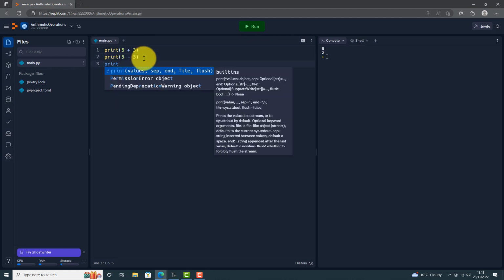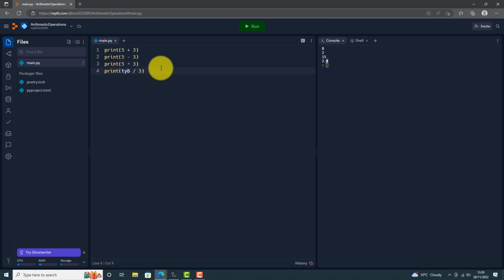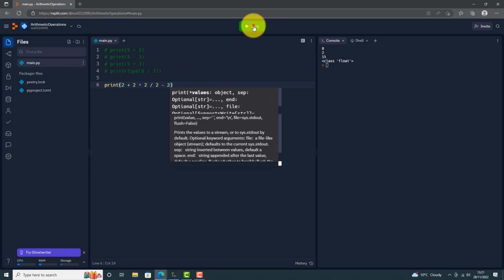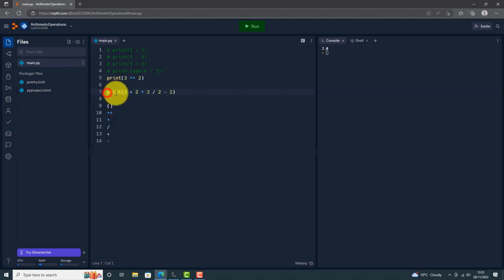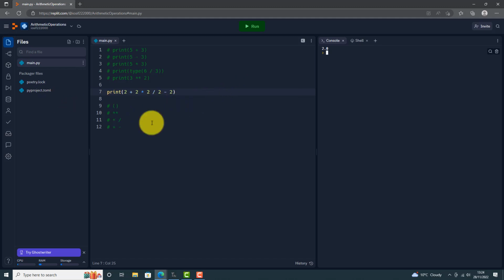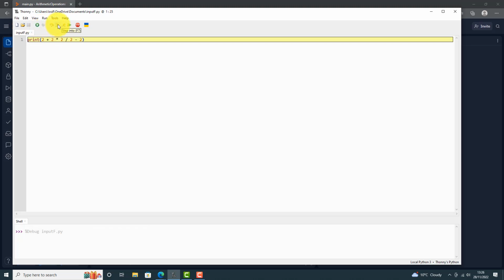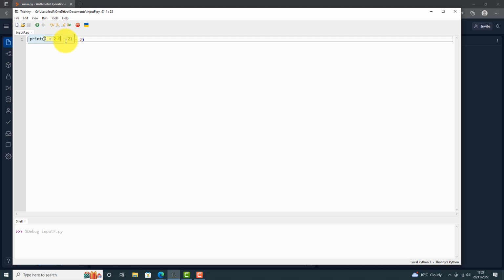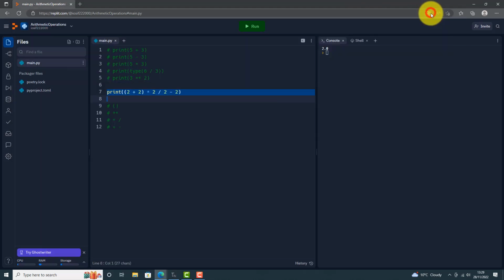Python Tutorial | Arithmetic Operations